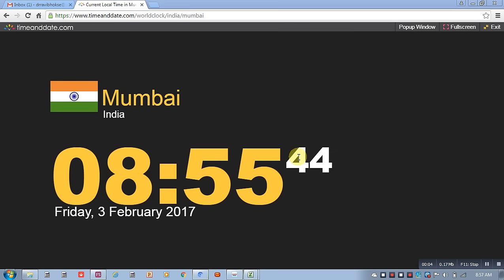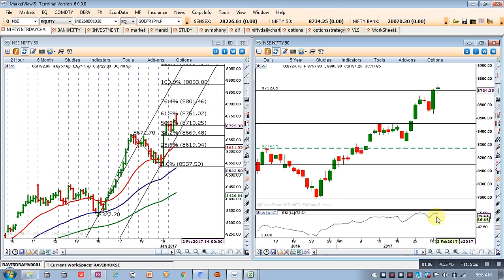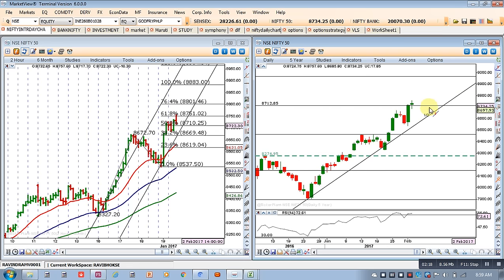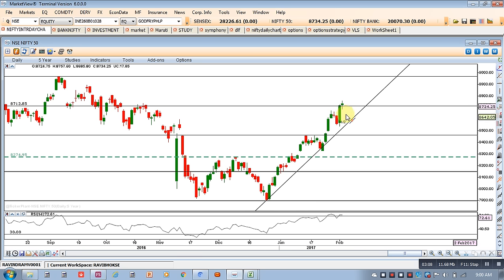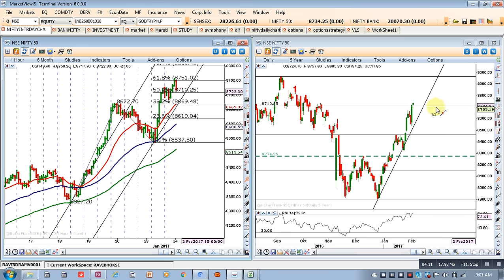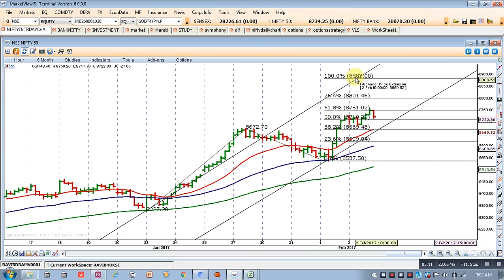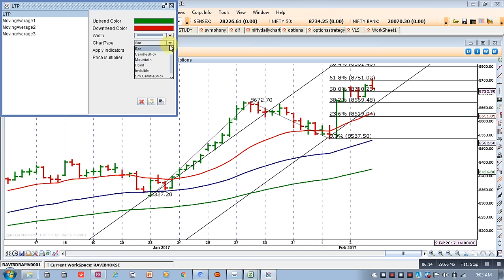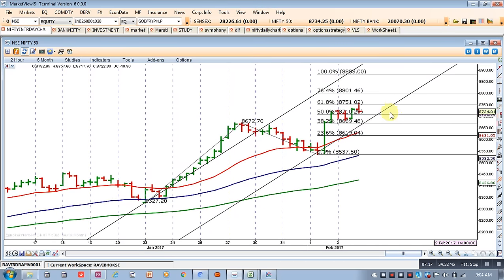Nifty Trading Strategy 03-02-17 Dr. Ravi Bhokse